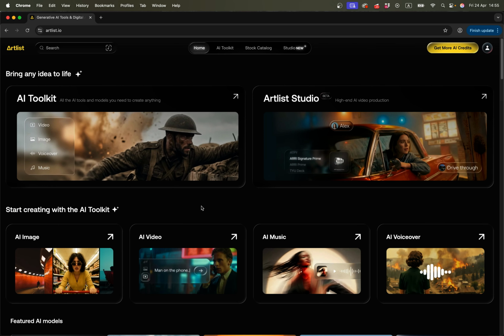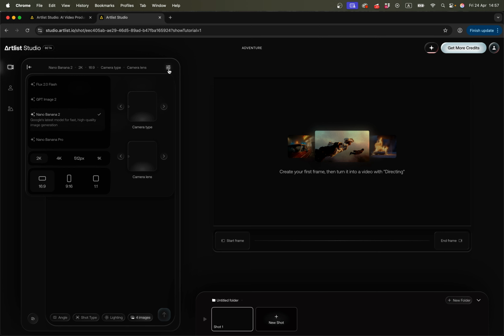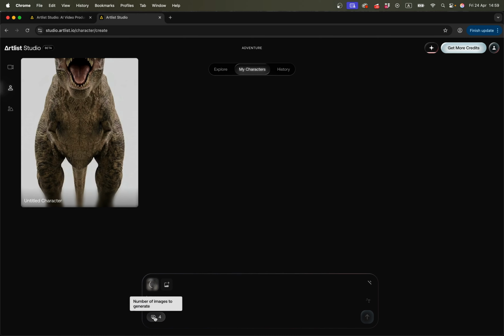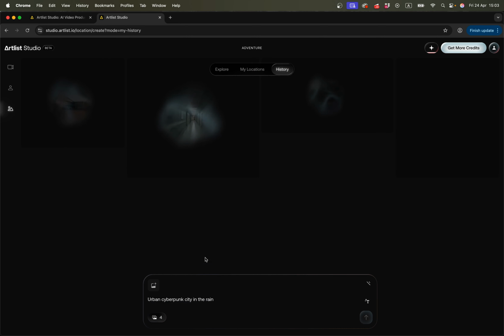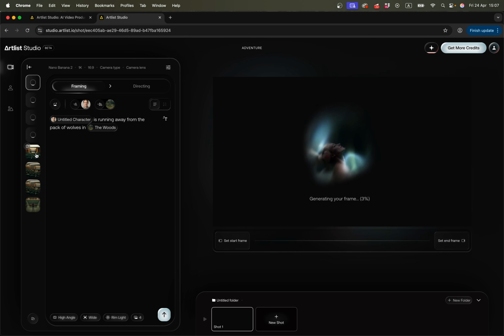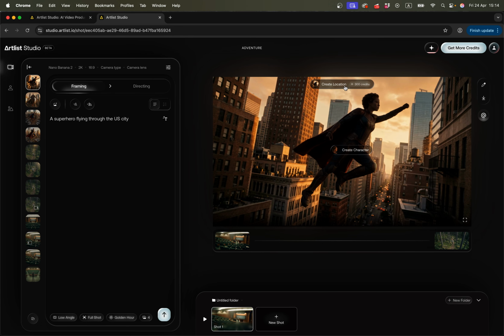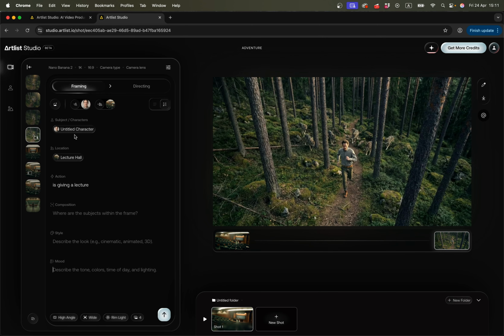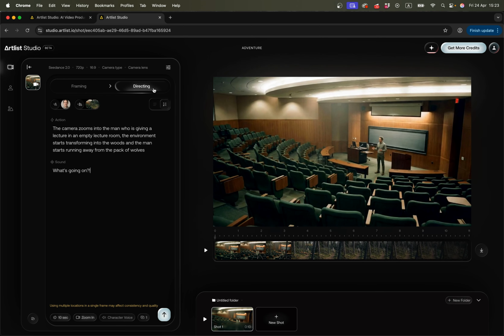Artlist Studio Walkthrough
Artlist Studio is live and available on Artlist. So, here's a quick walkthrough of it's features and how you can boost your workflow inside this incredible interface